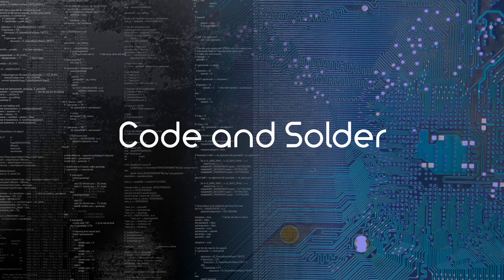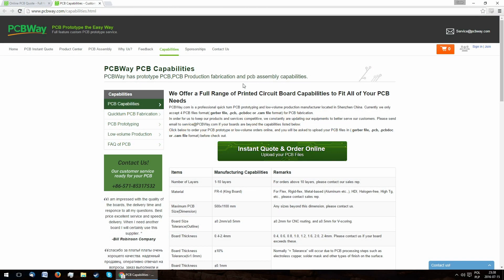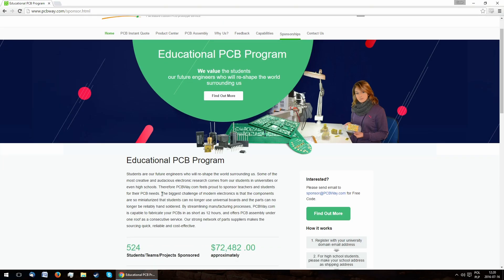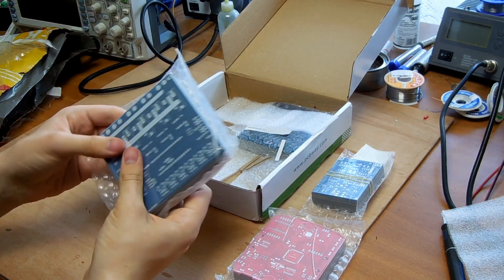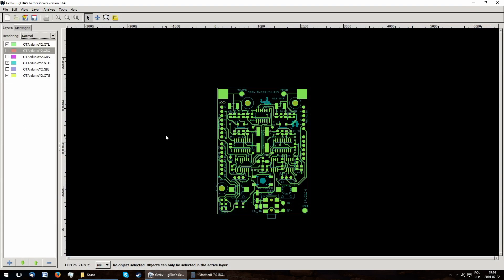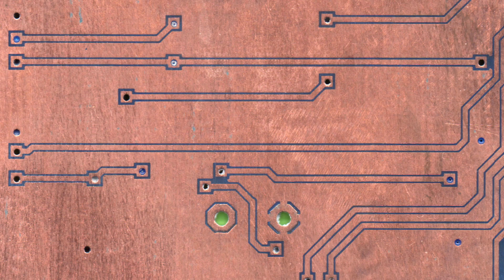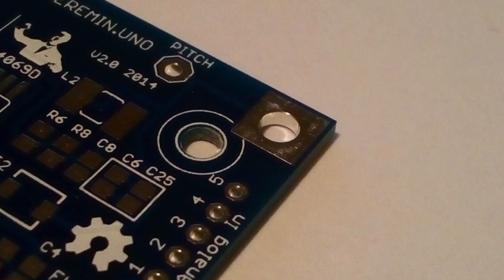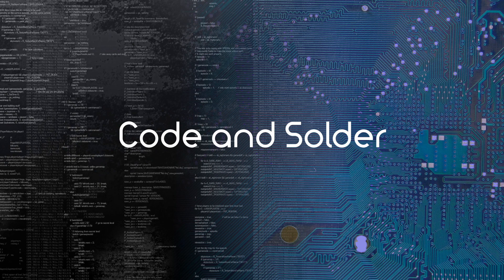PCBWay unboxing, capabilities and in-depth board review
In this video I review the Chinese PCB manufacturer PCBWay, talking about subjects such as price, shipping, quality, and the boards I received.
Thank you to all the Reddit users that submitted the questions!
I have compared the boards to GERBER files submitted by removing the soldermask and scanning them at high resolution.
The capabilities were also analyzed, with the impact of the options on the price. An online price calculator and the order form is available at this link:
The different ways to earn discount coupons and student discounts are also shown in this video.
Huge thanks to PCBWay for making this video possible with their generous support.